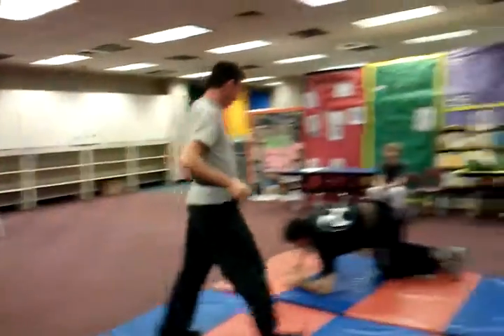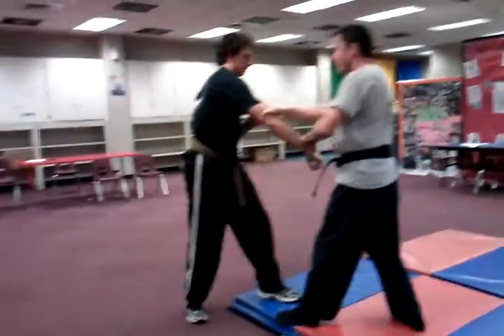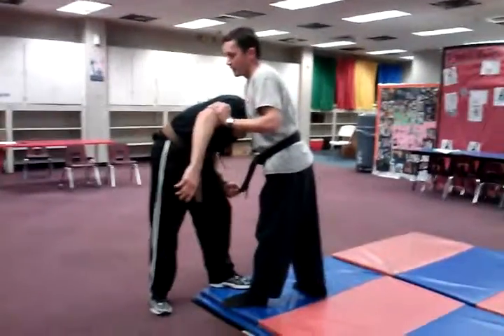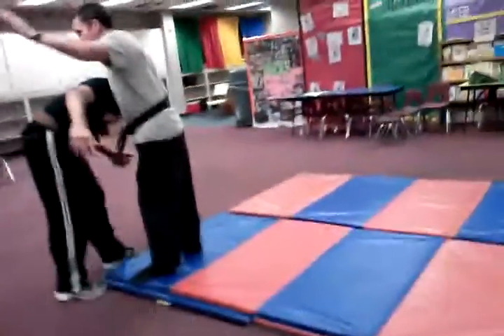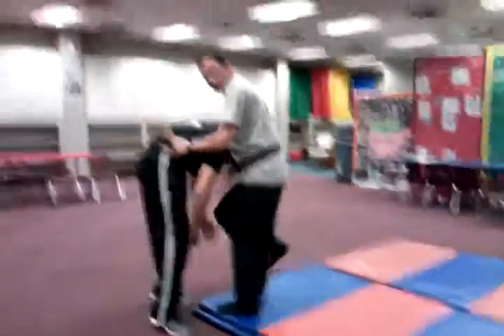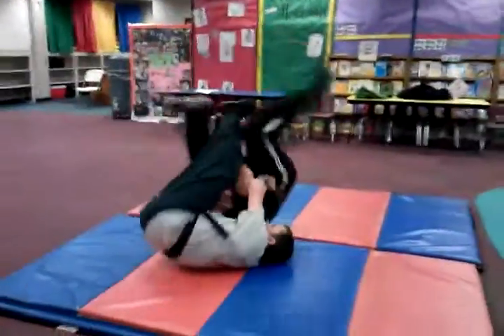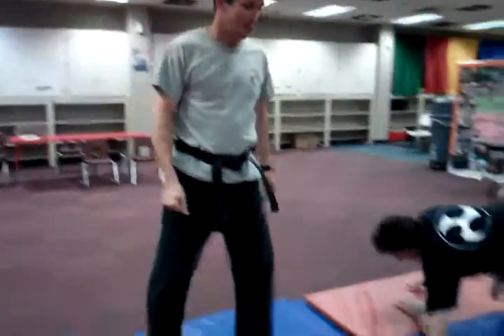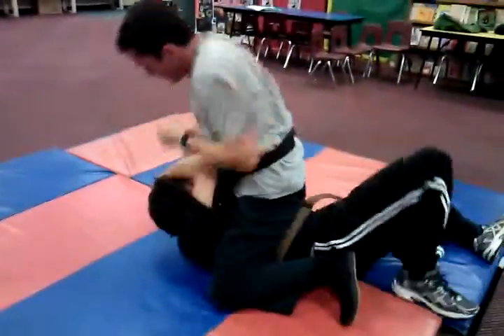Isgoshin-do front choke foot throw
This drill is designed to counter a waist lock or possible takedown from our attacker...or if we simply have the upper hand and can apply a front headlock, choke or similar restraining hold.
  As the attacker comes toward you, and you secure the head, strikes to the body or legs can distract and or soften the resistance of the attacker to the technique.  once secured, grab the pants waist or belt as you sit back, pulling them down with you with the head and waist grab.  use your foot or feet to help guide them over with the momentum.  This should help you to continue the backwards rolling motion into a nice mount position to follow up with various strikes or what ever the choice the defender prefers.